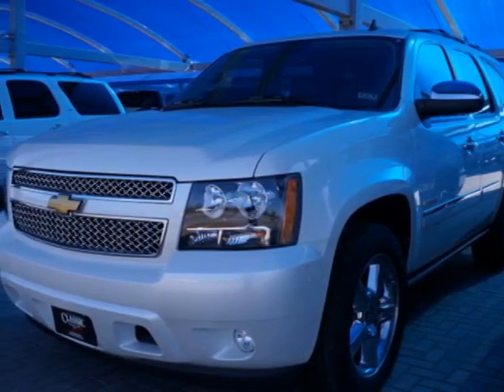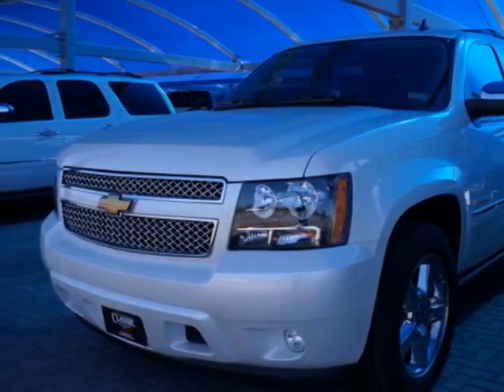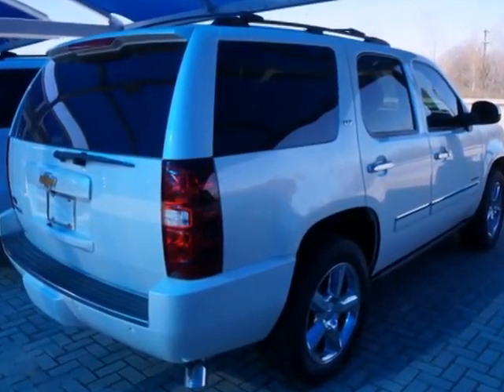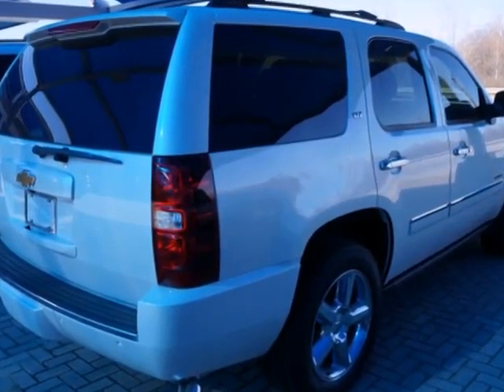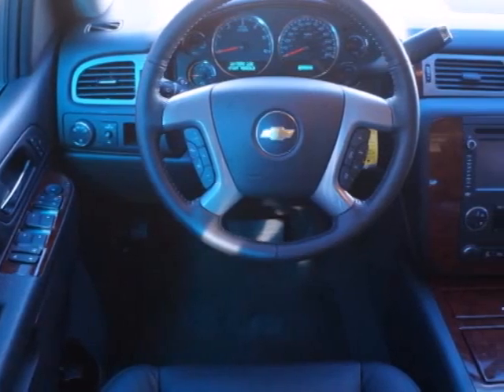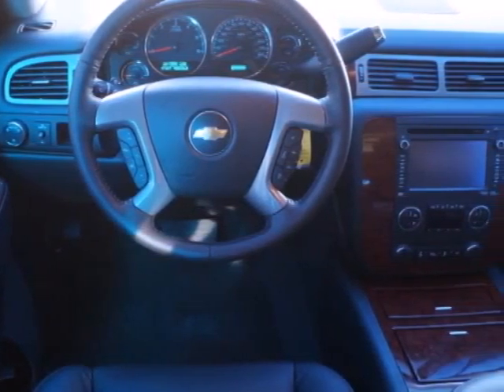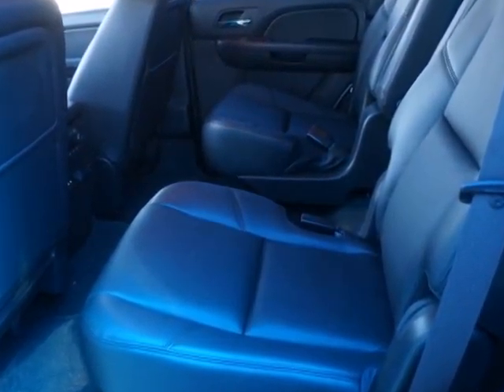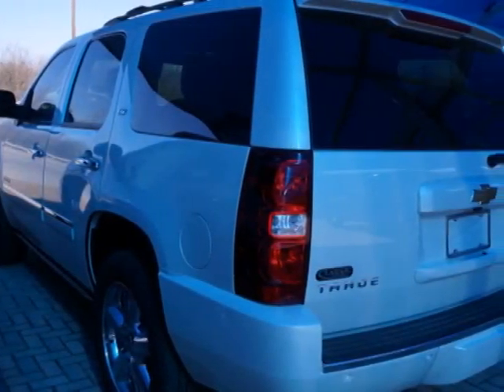2013 Chevrolet Tahoe Arlington Fort-Worth TX Granbury, TX #327446 - SOLD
Year: 2013
Make: Chevrolet
Model: Tahoe
Trim: LTZ
Engine: 5.3l V-8 Fuel Injected Flex Fuel
Transmission: 2WD Automatic
Color: White
Interior: Ebony
Stock #: 327446

Address:
1909 E Hwy 377